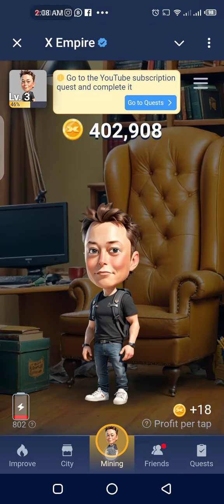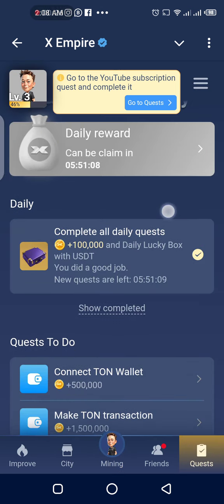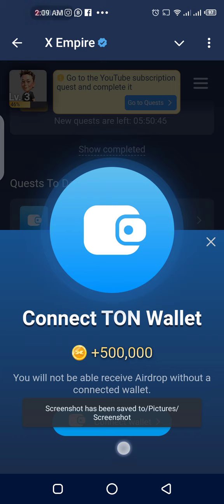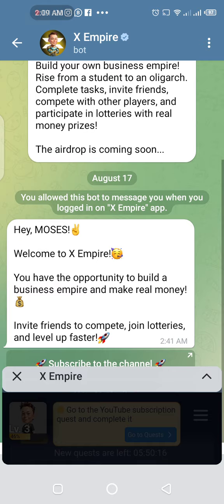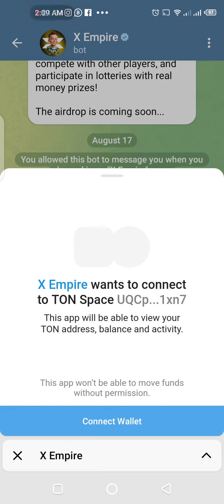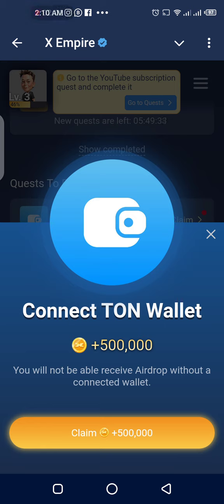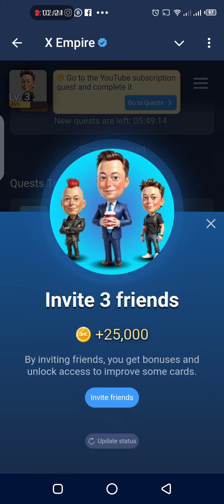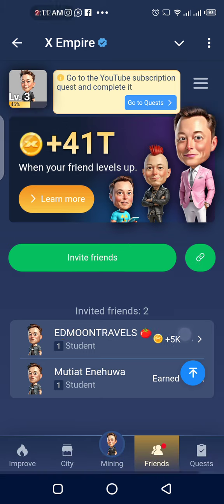HOW TO CONNECT TON WALLET TO X EMPIRE / MUSKEMPIRE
Kindly follow the way I did it in the video if you haven't already.